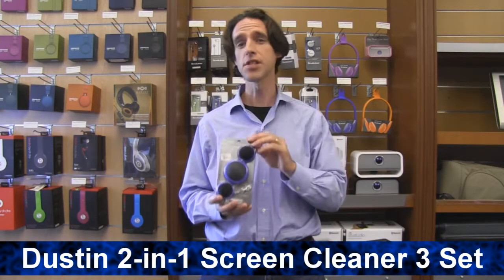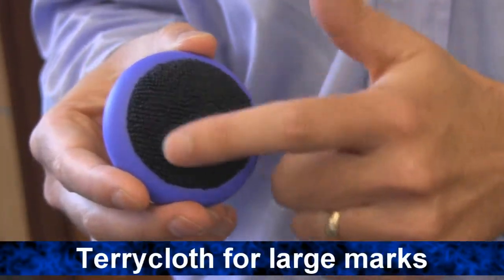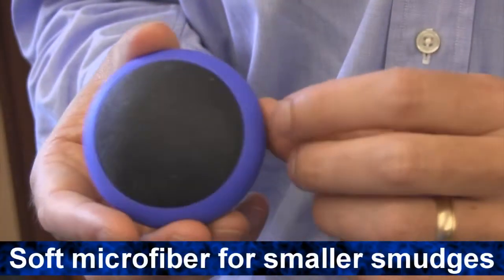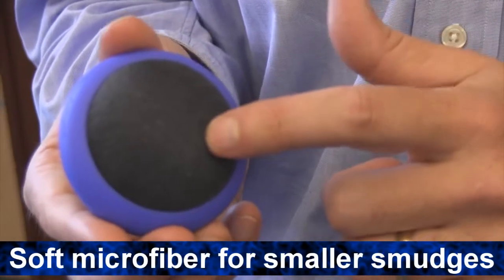Dustin Screen Cleaner - 3 Pack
Video transcript: Hi I’m Seth from Brookstone, this is the Dustin 2-in-1 Screen Cleaner 3 pack. Terrycloth on one side to scrub the bigger messes, soft microfiber on the other side erases finger prints and smudges.

Use on tablets, phones, TV’s, windows and more.

Compact size great for having in your briefcase, purse, nightstand or anywhere else.

If you have any more questions about this or the other great products we carry feel free to check us out at Brookstone.com.